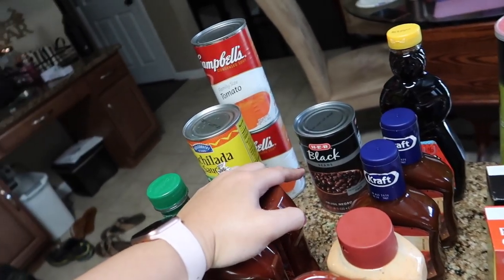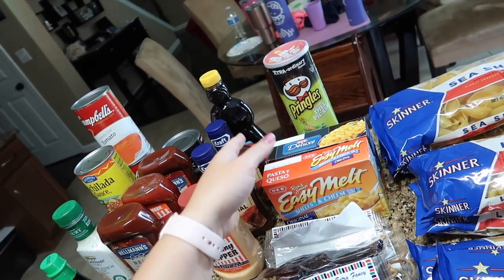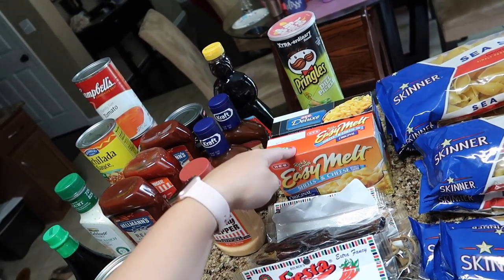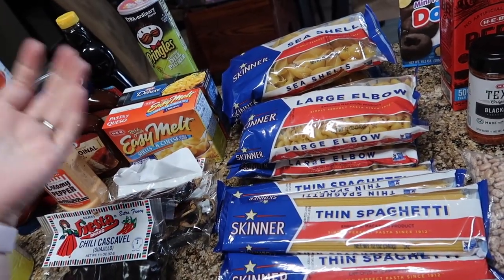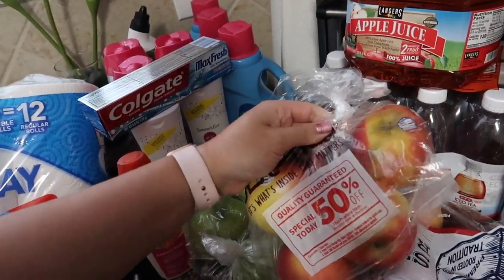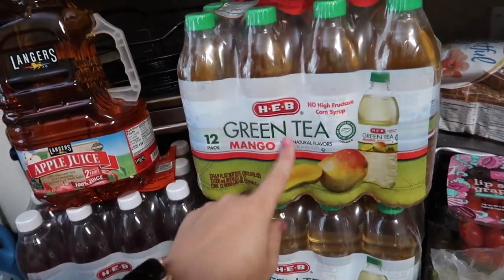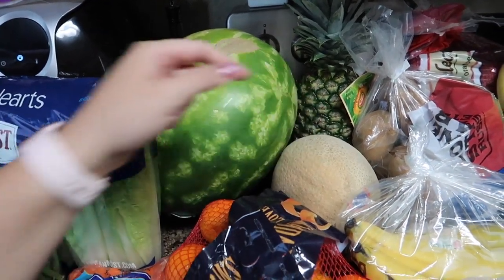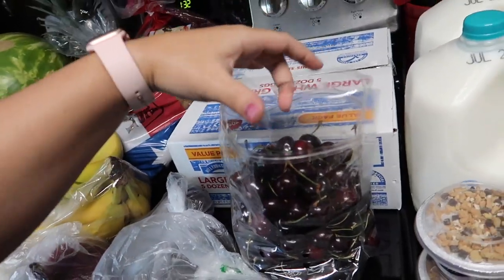Grocery Haul! ~$330 Bi-Weekly H-E-B Stock Up Haul!~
My Crock Pot
My Fitbit